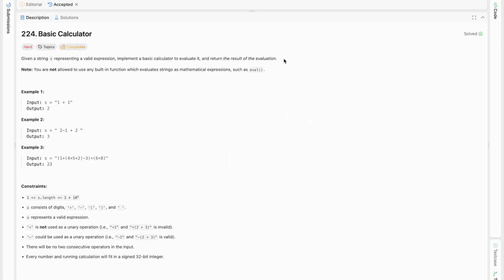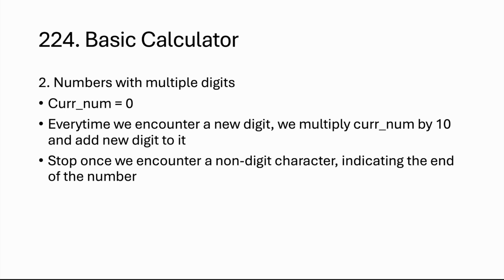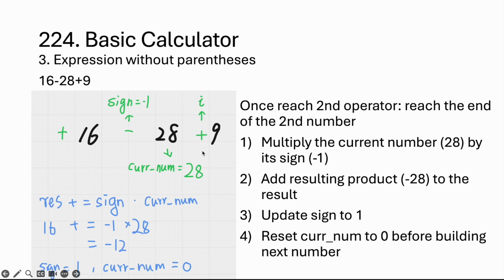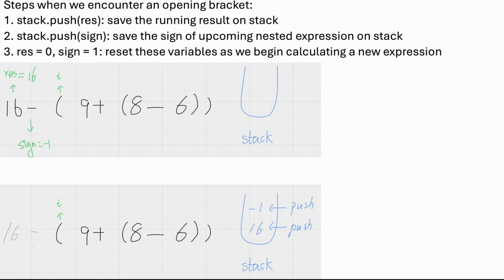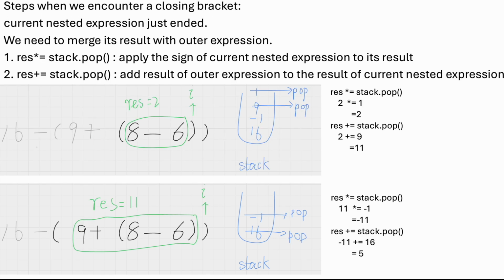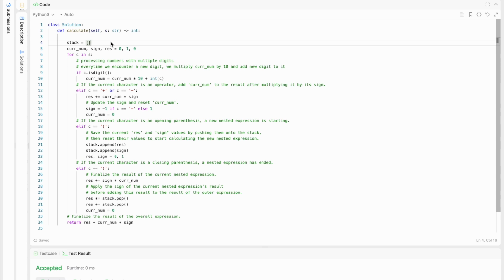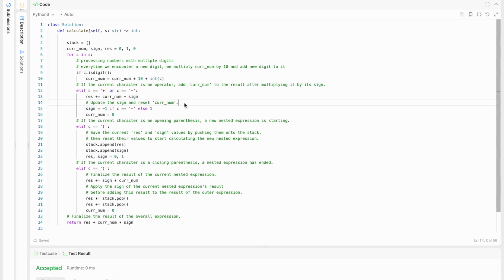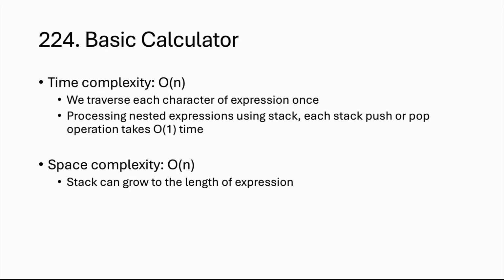Basic Calculator - LeetCode 224 - Stack - Python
This video walks you through how to solve LeetCode 224. Basic Calculator by using stack data structure.

Chapters:
00:00 - Introduction
00:28 - Explanation of how we solve the problem
04:18 - Coding

Other Stack problems:
Valid Parentheses - LeetCode 20 - Stack - Python